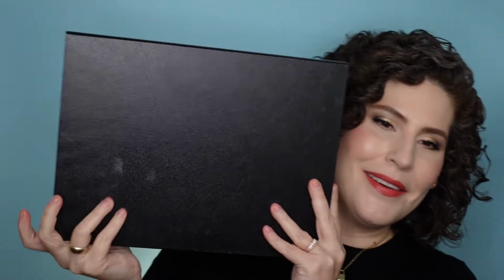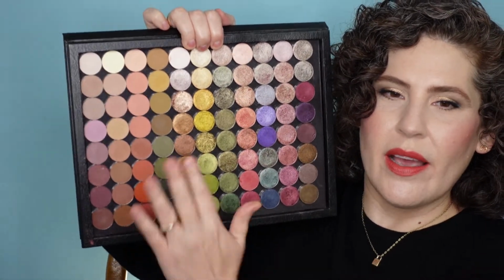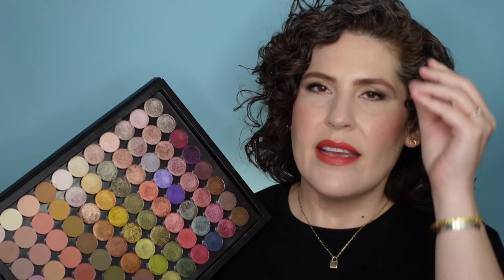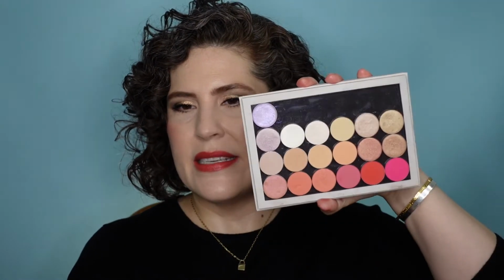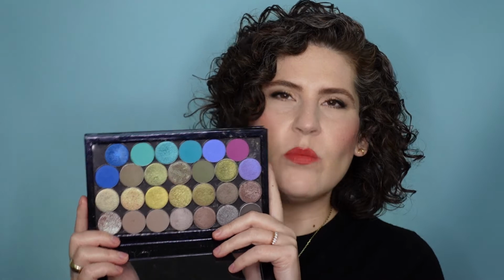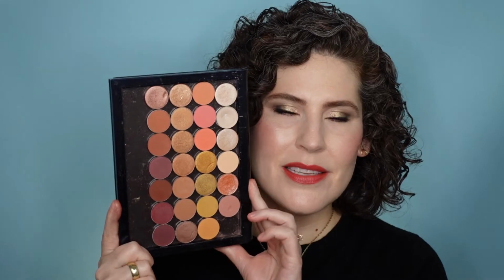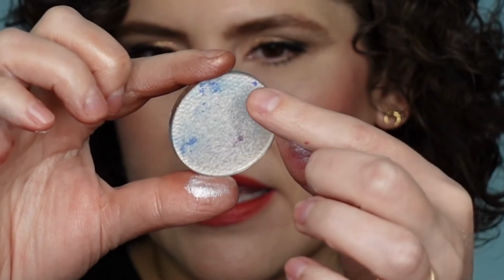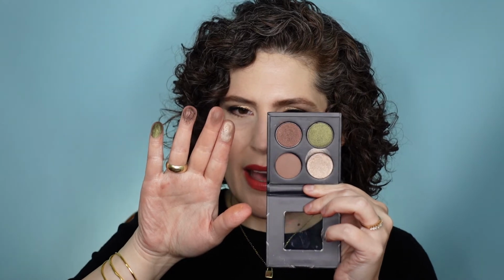Makeup Declutter 2021 Pressed Eyeshadow Singles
I'm decluttering my pressed eyeshadow collection. I have pressed eyeshadow singles from Colourpop, Makeup Geek, Sydney Grace, MAC, and Anastasia Beverly Hills. I'm trying to get rid of as much as possible because I just don't reach for my single shadows much. I'd love to know if you prefer a premade palette, or creating your own from singles.

On My Face:
1. Lisa Eldridge - The Foundation - shade 2
2. Beauty Pie - Super Luminous Under Eye Genius - Light /Medium
3. Estee Lauder - Double Wear Radiance Concealer - 0.5 N
4. Glossier - Wowder - G11-G12
5. EM Cosmetics - Sunscape Highlight - Clarity
6. EM Cosmetics - Heaven's Glow Blush - Magic Hour
7. Wayne Goss - Radiance Boosting Face Palette - Light Gold
8. Viseart - Petits Fours - Bullion
9. Urban Decay - 24/7 Waterline Eyeliner - Black
10. Lancome - Lash Idole Mascara
11. Hourglass - Arch Fiber Gel - Medium Brown
12. Benefit - Precisely My Brow Pencil - shade 03
14. Lisa Eldridge - Luxuriously Lucent Lipstick - Atomic Cherry